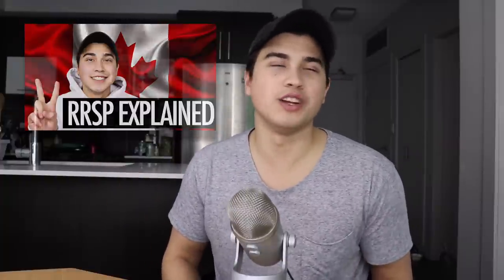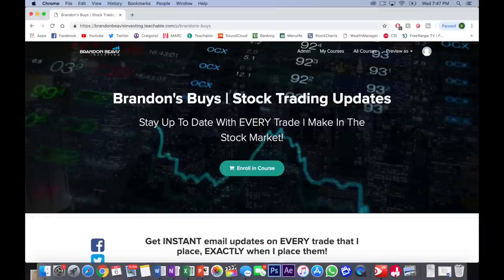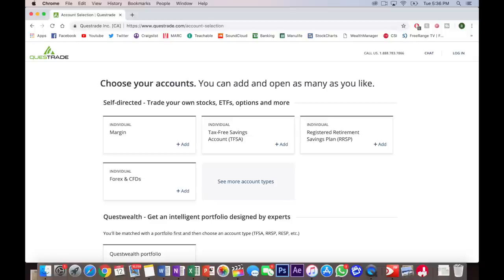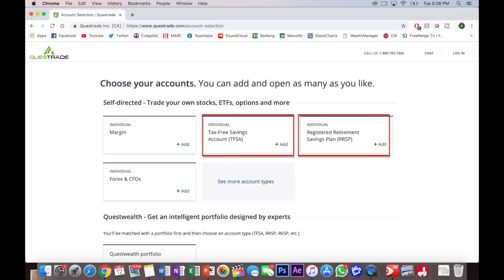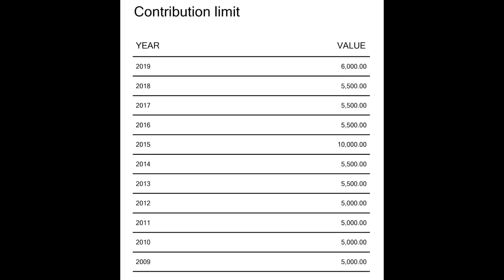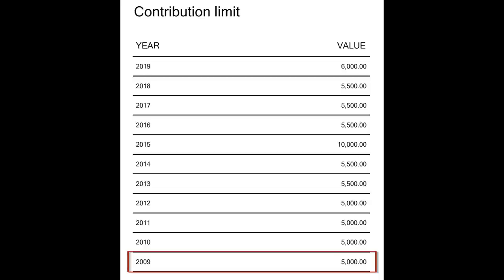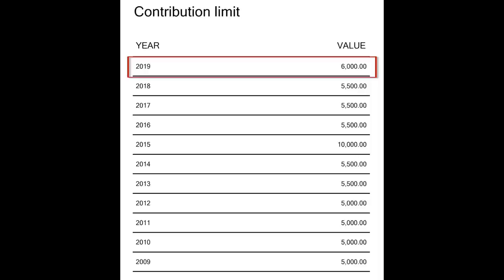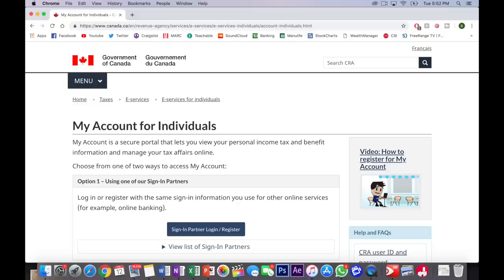TFSA Explained For BEGINNERS (EVERYTHING YOU NEED TO KNOW)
In today's video we'll talk about everything you need to know about the tfsa (Tax-free savings account).

Want to join The Investing Academy Community? We offer online courses for Canadians that will give you a full understanding of the stock market fundamentals, walk you through step-by-step in getting your accounts set up, or take your investing to the next level.

You’ll also get to become part of our private community to meet the other students and work alongside of us.

► Wealthsimple Trade ($25 cash bonus when you deposit $100 or more)

Social Media can sometimes seem like the Wild Wild West, where almost anything goes.  We’re not big fans of that, so we want to make something perfectly clear.  The above affiliate links are provided for your convenience, and if you click on a link and end up purchasing a product or service, this channel may receive compensation for the referral.  We have personally vetted each of these companies and services and, in our opinion, we believe they provide value to our viewers, depending upon your individual circumstances.  Thanks for reading the fine print!!

About Brandon Beavis:

Brandon Beavis was one of the youngest advisors to become fully licensed here in Canada.

In 2013, Brandon officially began his industry studies. Over the years he has completed his CSC (Canadian Securities Course), CPH (Conduct & Practices Handbook), WME (Wealth Management Essentials), 90-day Investment Advisor Training Program, attended the Manulife Professional Development Workshop in Oakville, ON, and attended countless industry seminars, conferences & events to help further his learning.

At age 20, he became a fully licensed Investment Advisor, working for one of Canada’s largest Investment Brokers, Manulife Securities. For 4 years, he worked alongside a highly experienced team at Beavis Wealth Management, specializing in High-Net-Worth Investing. He’s had the opportunity to work under his Father, an advisor of over 25 years, and has dealt hands-on with client portfolios, involving; analyzing, building, and managing multi-million-dollar client accounts.

About Marc Beavis:

Marc is a retired Portfolio Manager, having spent over 25 years in the investment industry, managing multi-million-dollar portfolios and working with clients of all ages.  He retired in 2021 and is a regular contributor to this channel.

Following his initial licensing back in 1996, he completed a number of industry courses, including the Derivatives Fundamentals and Options Licensing Course, Portfolio Management Techniques, Wealth Management Essentials, Investment Management Techniques, Fixed Income Investing, Hedge Fund Essentials, Portfolio Theory, and of course, the Canadian Securities Course.

Marc previously served as a Director of the Canadian Association of Financial Planners (Now FP Canada) including the roles of Vice President and Director of Ethics.

When working in the industry, he held the Chartered Investment Manager (CIM) Designation as offered by the Canadian Securities Institute. In addition, Marc was a Certified Financial Planner (CFP) practitioner, the industry gold standard in financial planning.